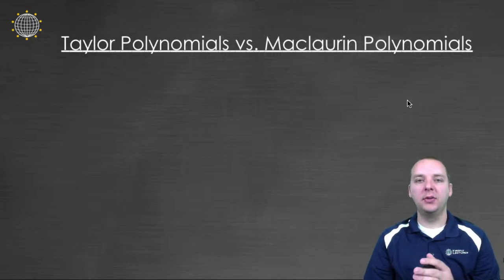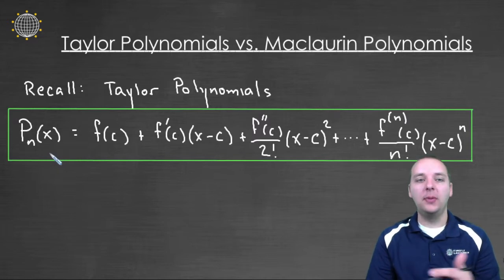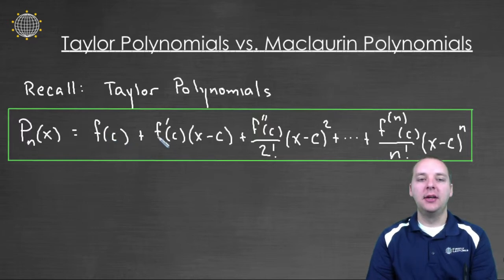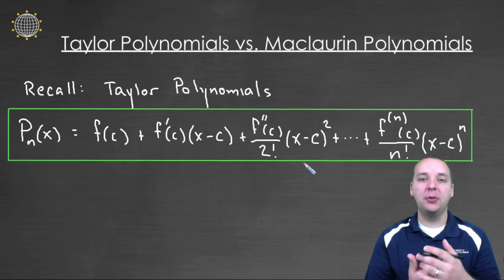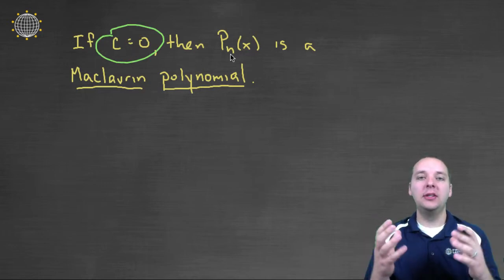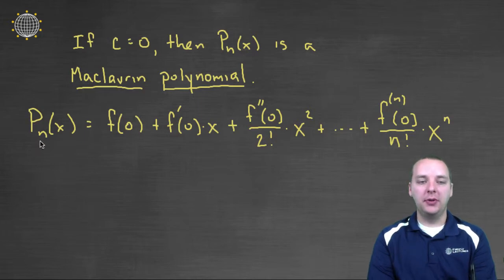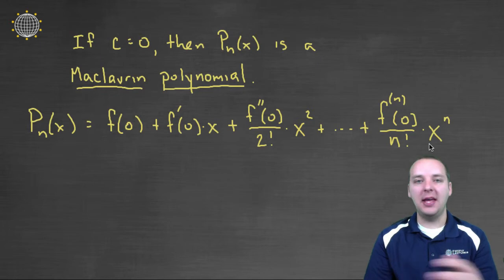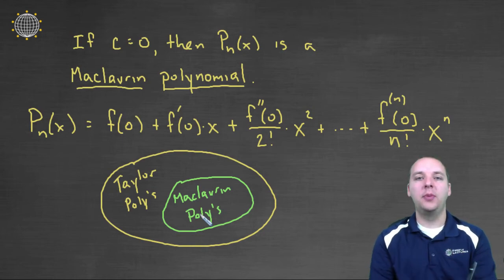Taylor vs Maclaurin Polynomial